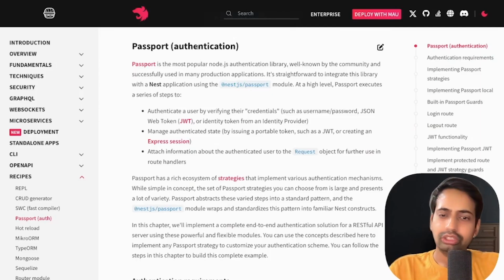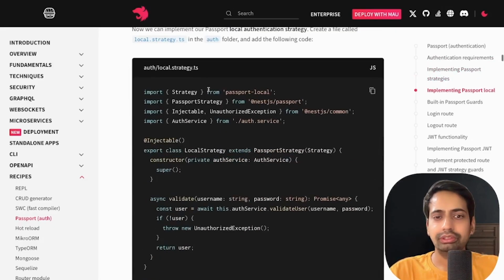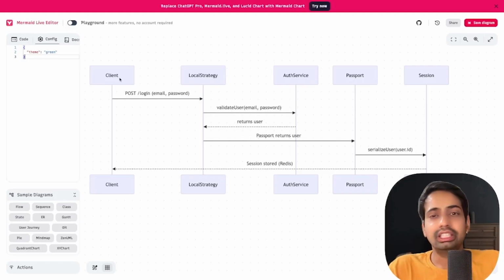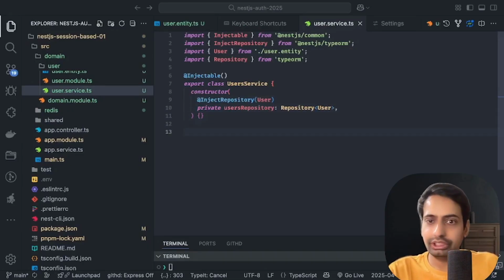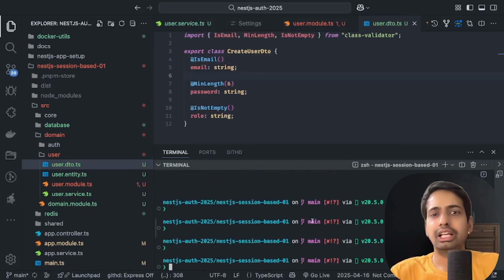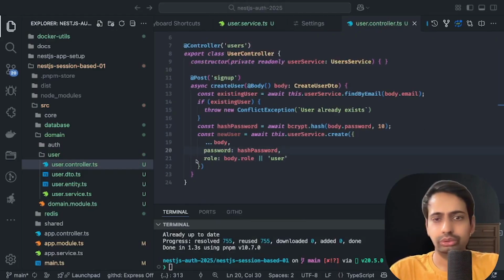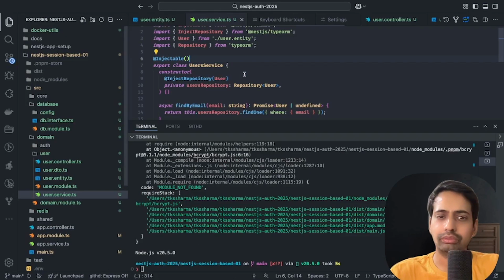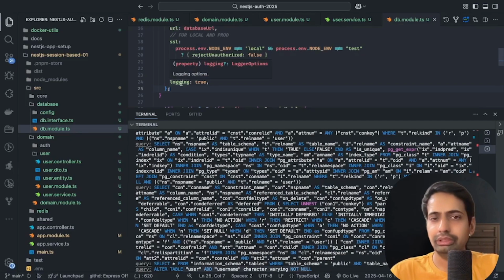Nestjs Authentication Demo with Redis Session based Authentication #009